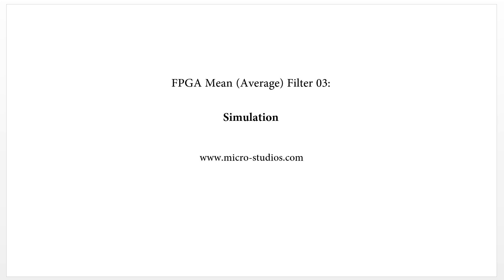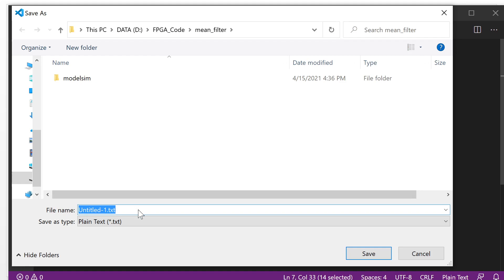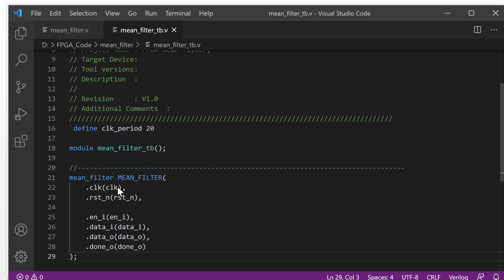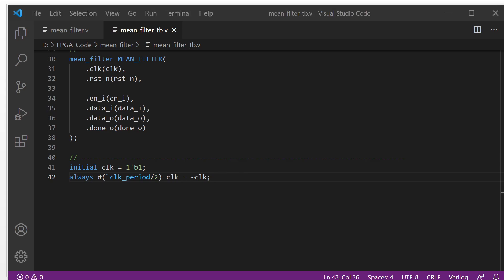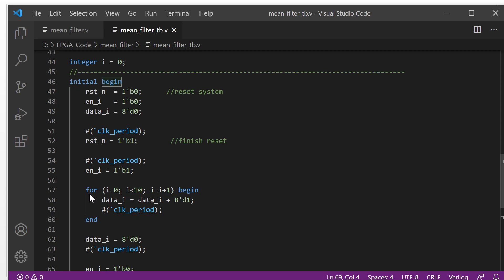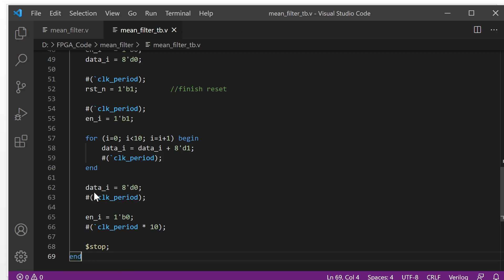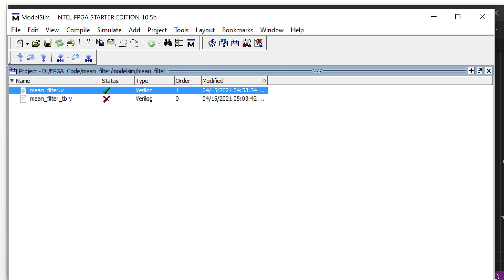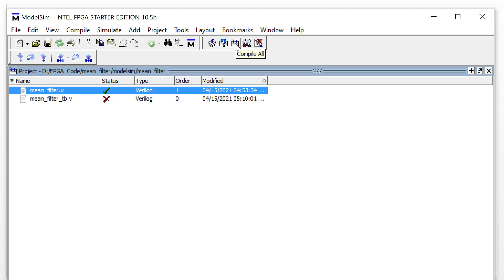FPGA Mean (Average) Filter 03: Simulation